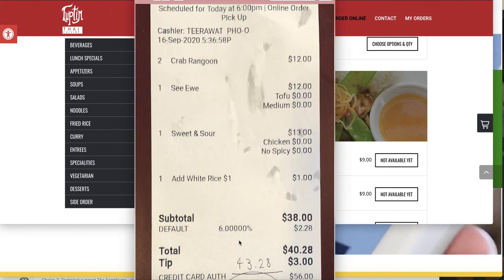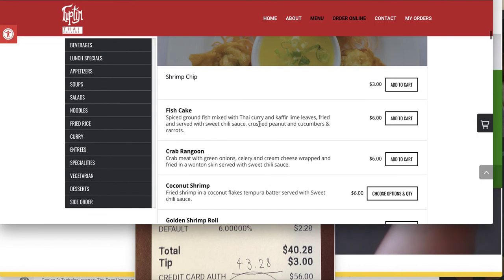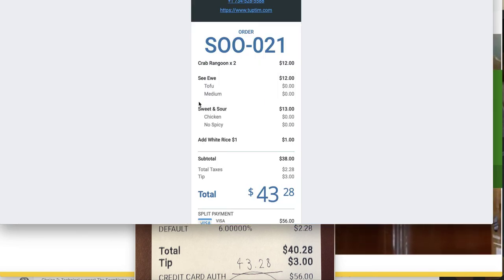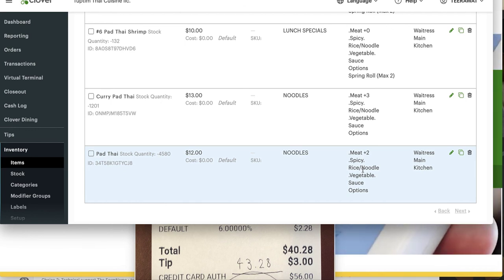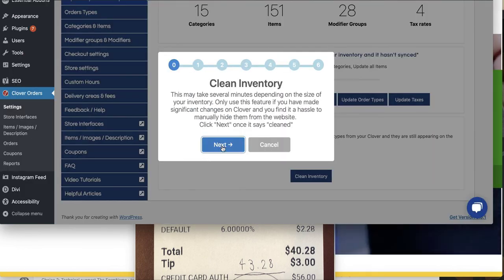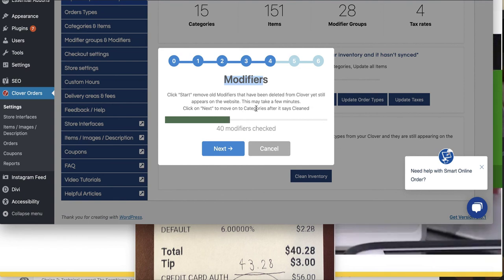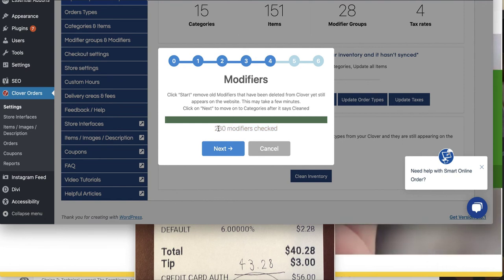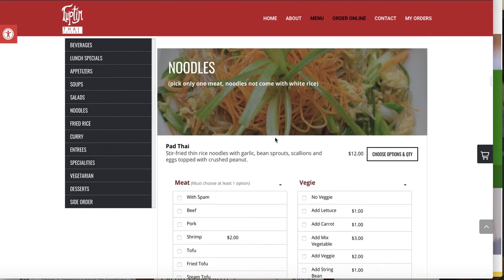Missing Item(s)? Partial Payments? Split Payment? How to fix it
In this video you will learn how to sync the inventory so you no longer get partial payments, missing items, and split payments